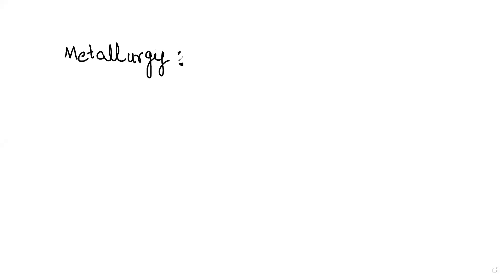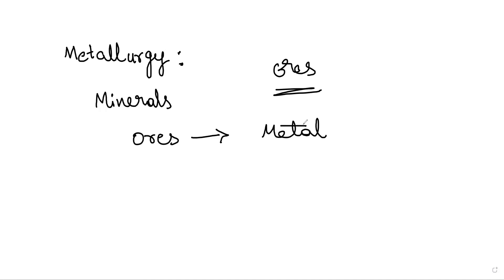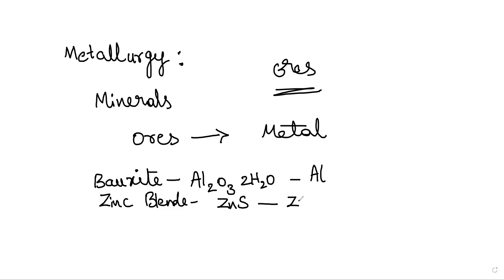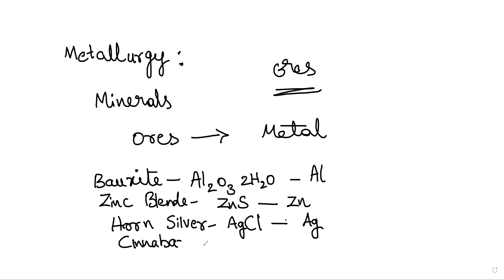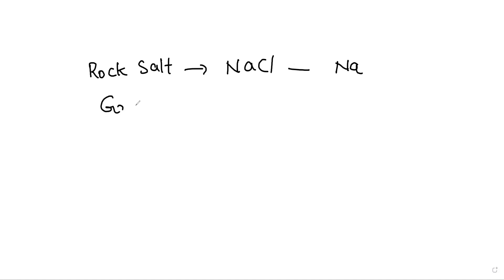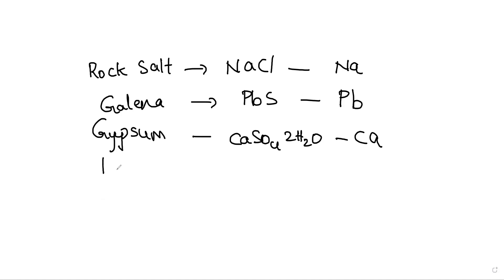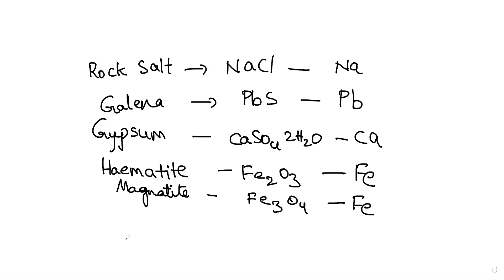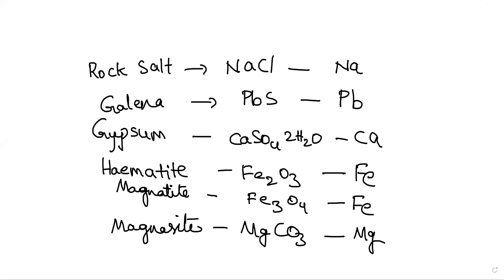30 days Free A.P IIIT Coaching || Day#19||Chemistry- Metallurgy -Concept || Must Watch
Video from Gowri Smart